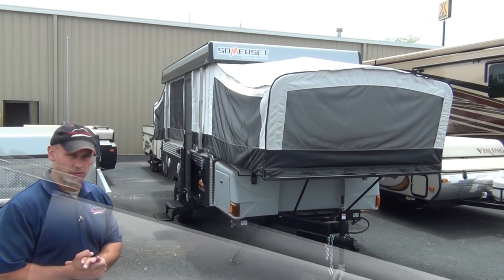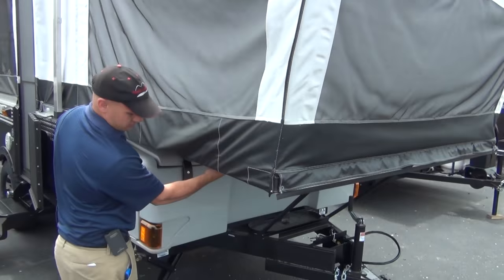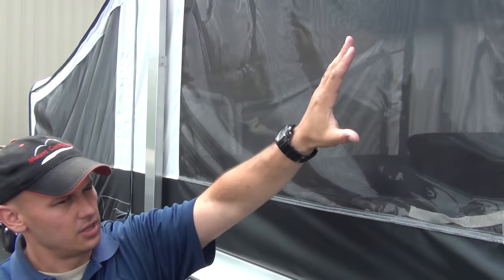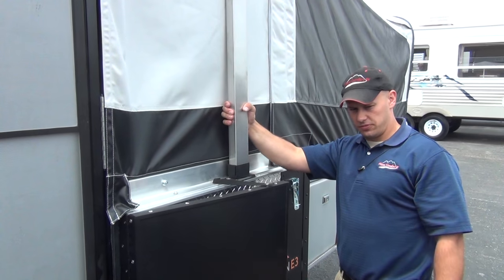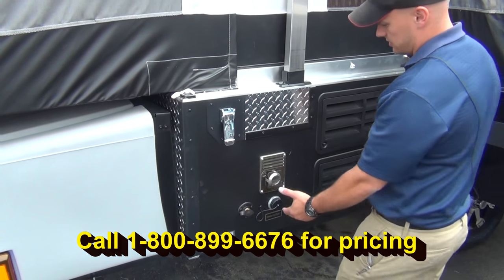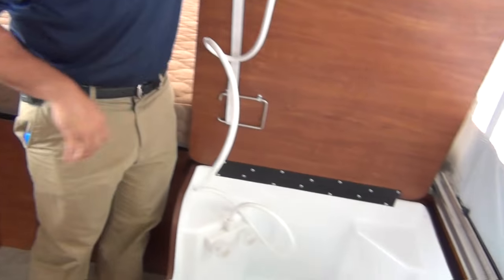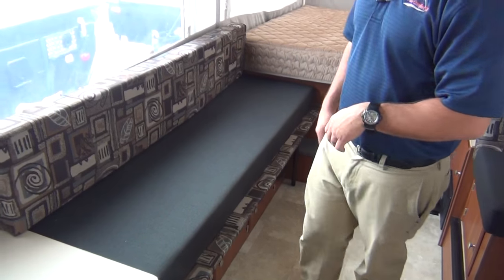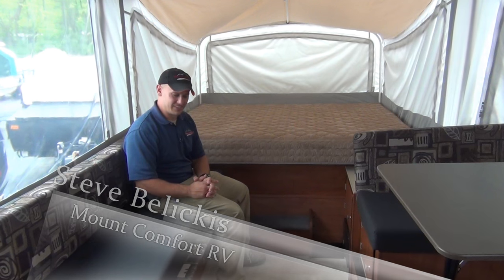NEW 2016 Somerset Evolution E3 Box | Mount Comfort RV | Indiana RV Dealer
Have a look at one of the best pop up campers around. It's the NEW 2016 Somerset Evolution E3 Box produced by Aliner. Watch as Mount Comfort RV rep Steve Belickis takes you around the outside and inside of this beautiful pop up camper! For more information and pics click on the